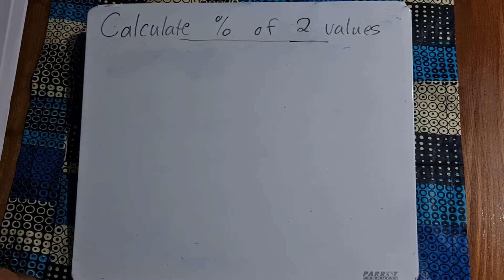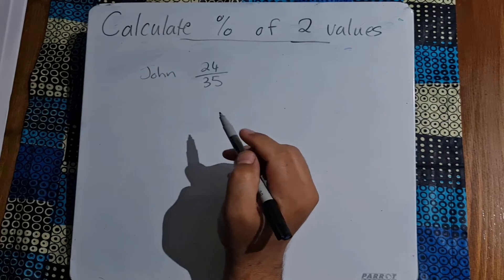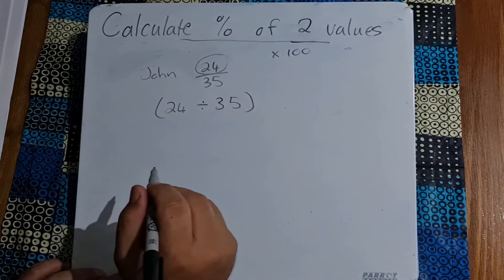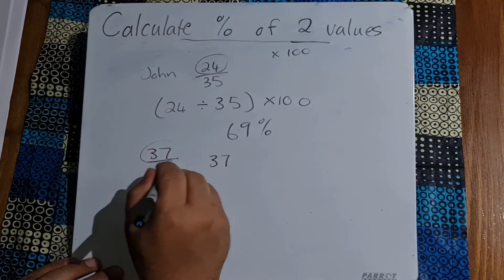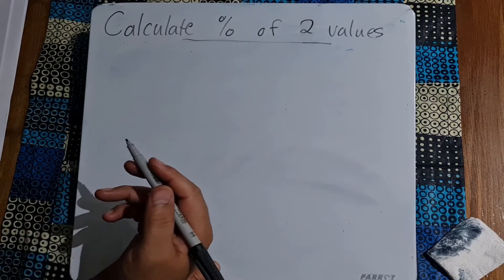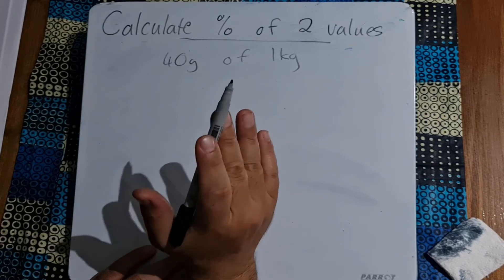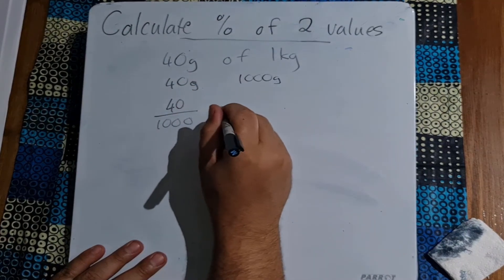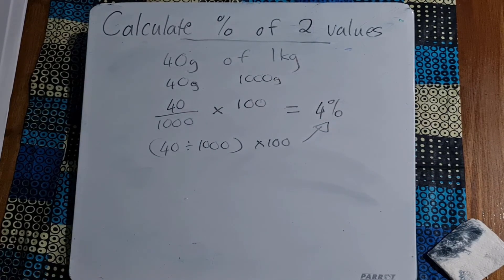PERCENTAGE | Calculating the Percentage of 2 Values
We continue looking at Percentages - today we will be calculating how to get a percentage with 2 values.